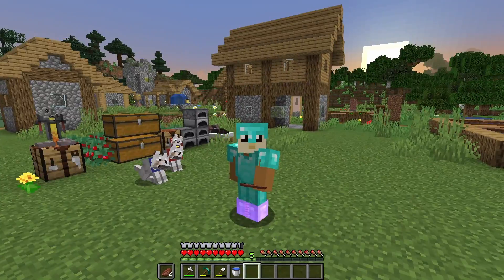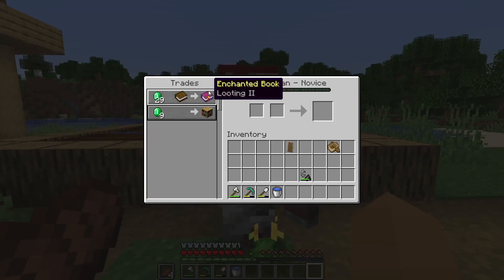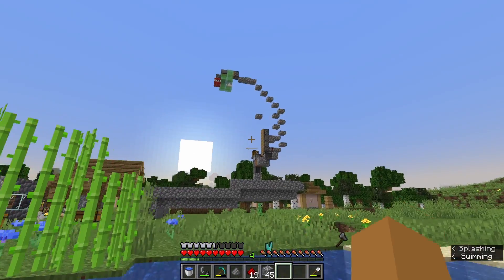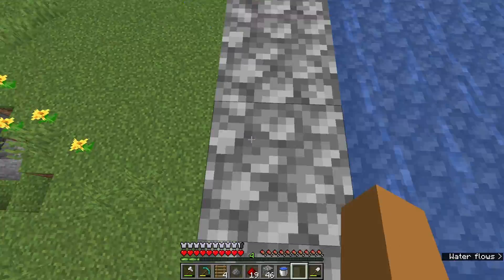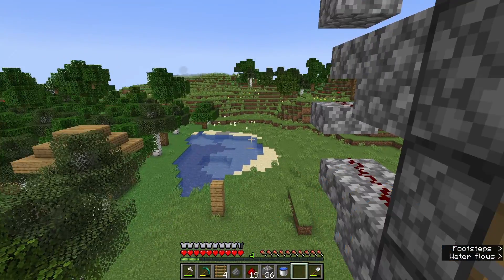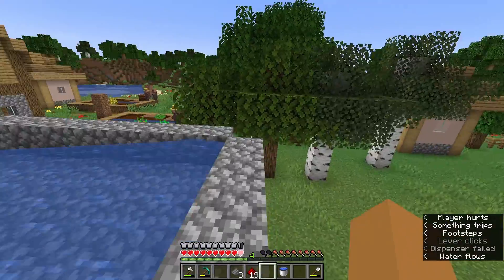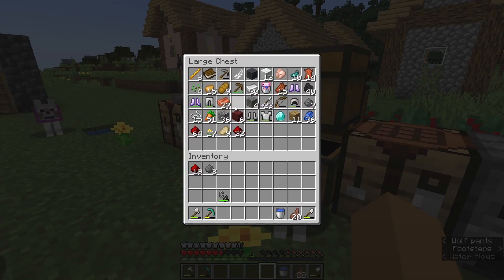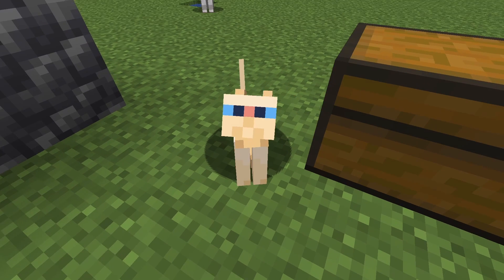minecraft survival ep2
epic. lmk the nmaes of my pets in le comment section